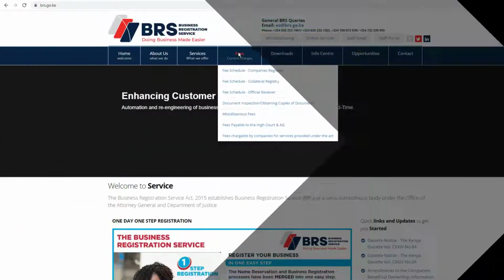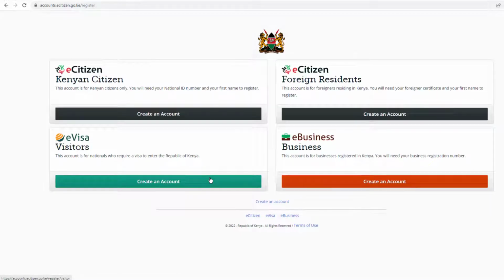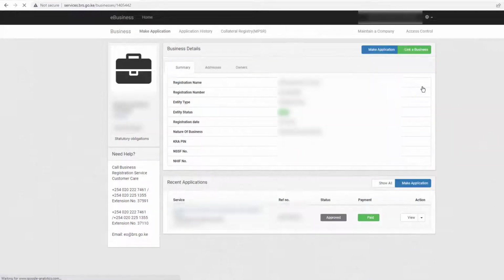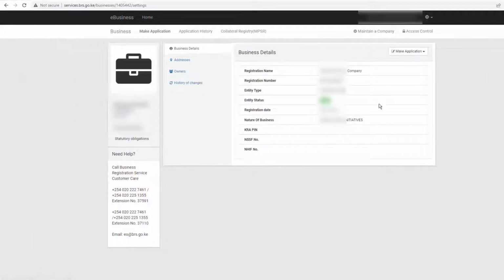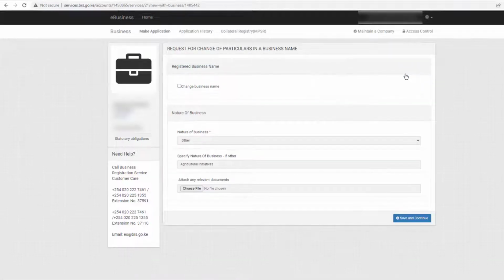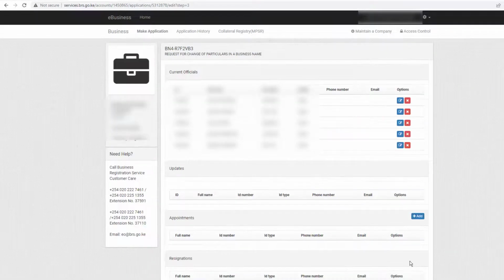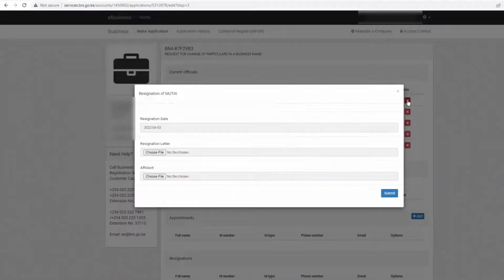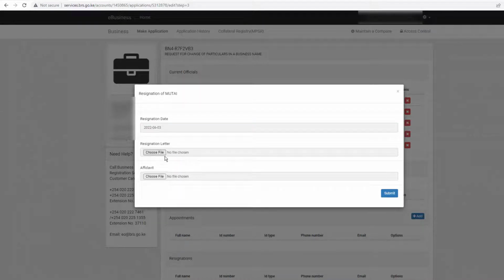How to Remove A Director or Official From Your Company Or Business Online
In this video I am going to show you how to remove a director or official from your registered business or company online.

TIMESTAMPS
00:00 INTRO
00:40 LOGGING IN TO BRS PORTAL
00:50 REMOVING THE DIRECTOR OR OFFICIAL FROM YOUR COMPANY